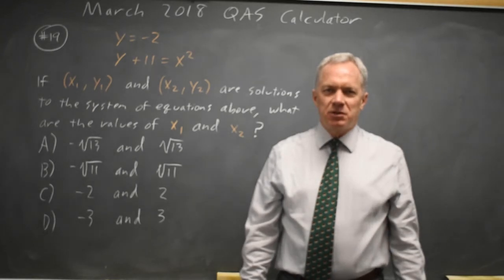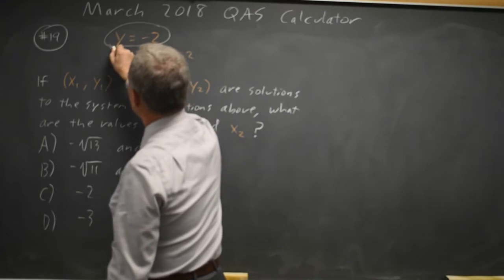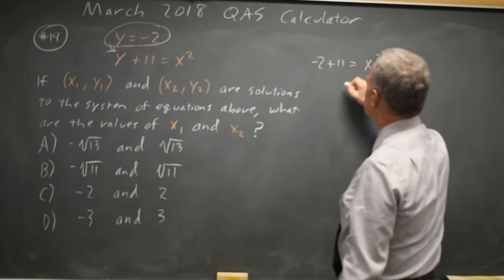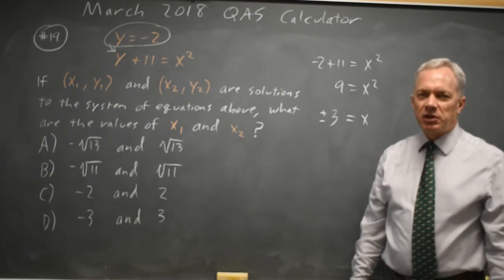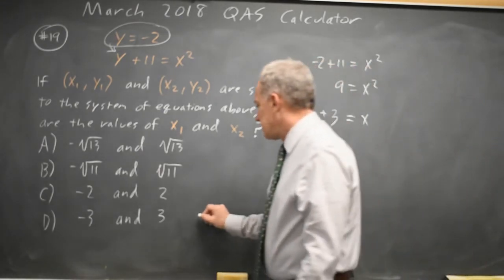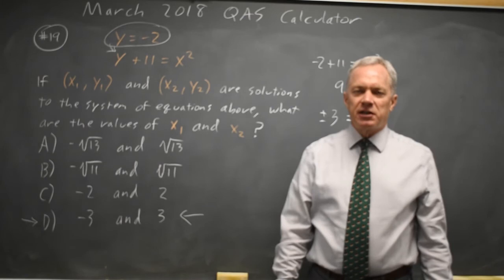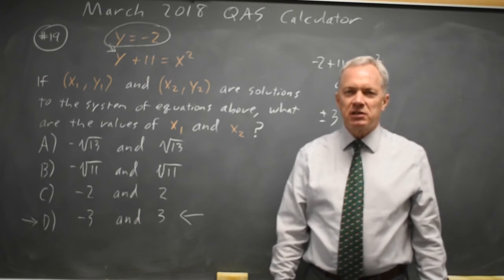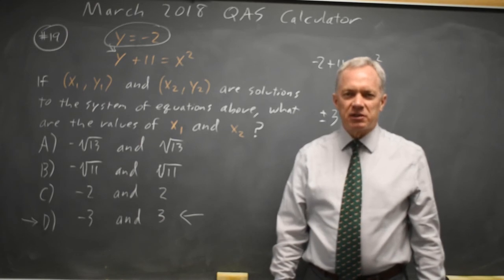March 2018: Nonlinear systems - question #4-19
y = -2
If (x1, y1) and (x2, y2) are solutions to the system of equations above, what are the values of x1 and x2 ?
A. -sqrt(13) and sqrt(13)
B. - sqrt(11) and sqrt(11)